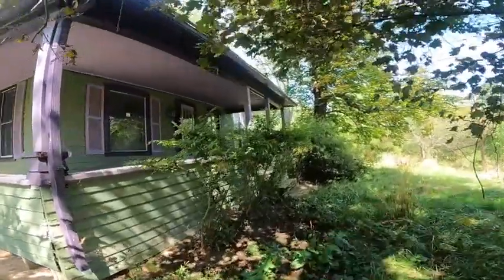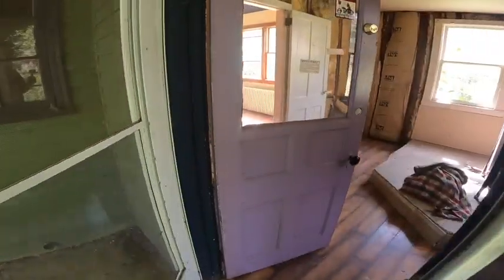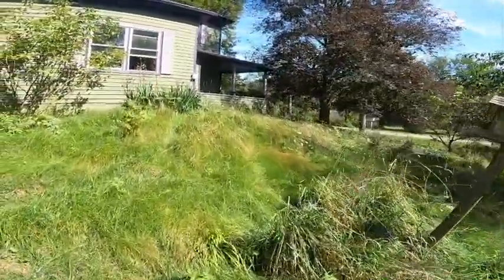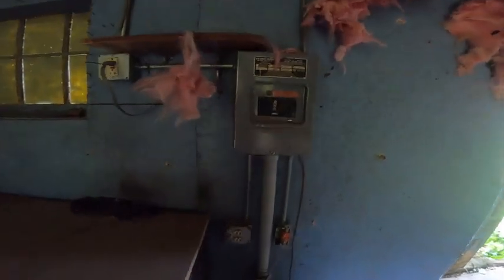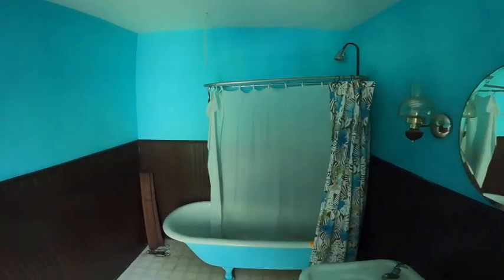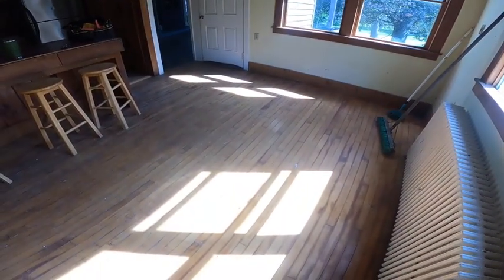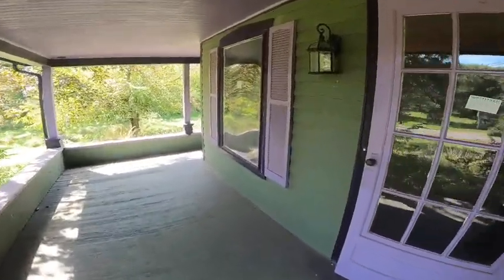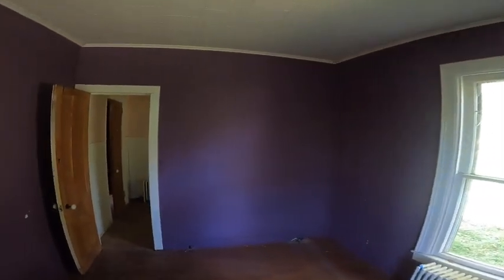1164 Lincoln Ave Middlesex NY 14507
Tour of our older home that is now for sale